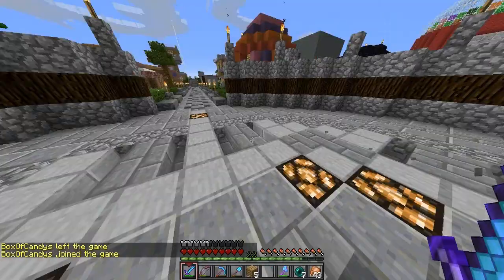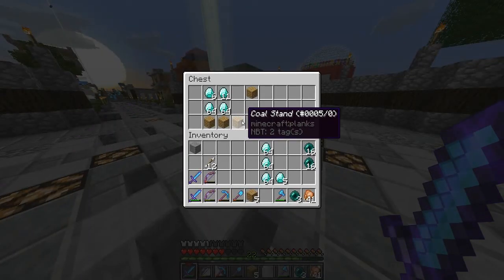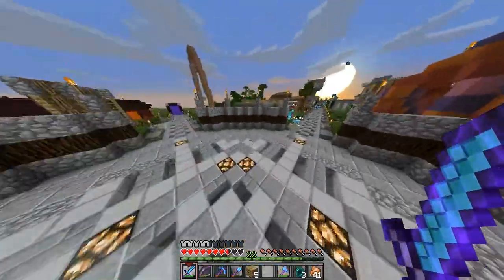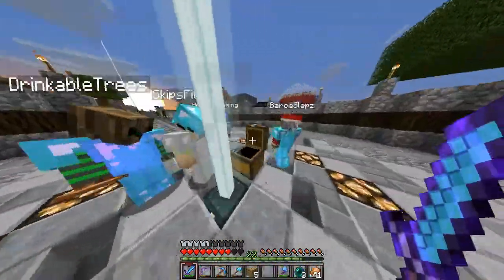Minecraft: Shell SMP: Episode 46 - Auction!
♦♦♦ Can we hit 40 Likes? ♦♦♦

► IP:

- Any questions? Wanna keep up to date?

===Shell Members===